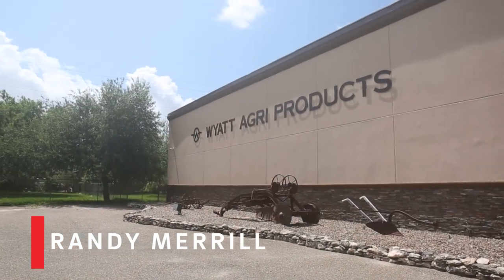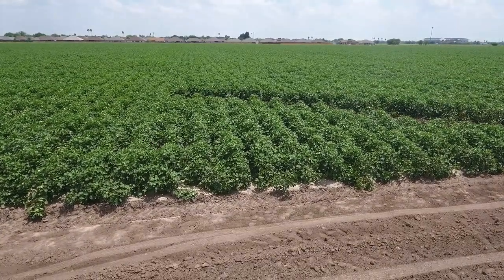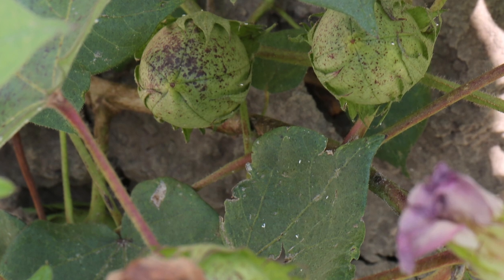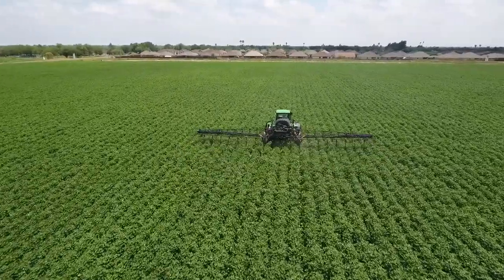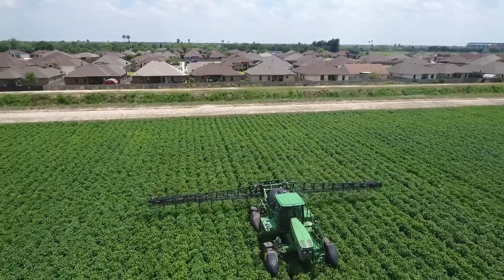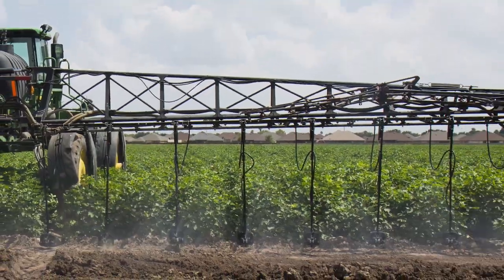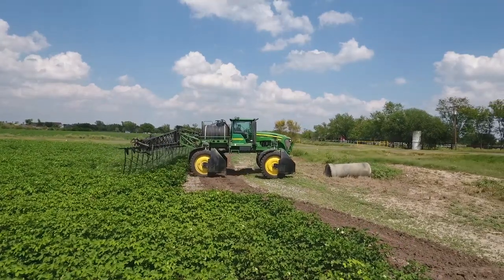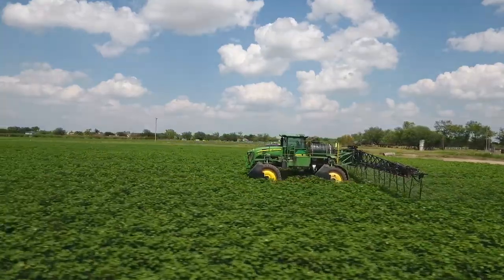Conquering White Flies in Cotton - Randy Merrill, TX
White flies are a huge problem in cotton this year. Randy Merrill, Wyatt Agri Products of Edinburg, TX has found a way to manage this tough pest. 360 UNDERCOVER is the only way he has found to get to the lower 2/3rds of the plant. According to Randy, "UNDERCOVER has saved this crop."